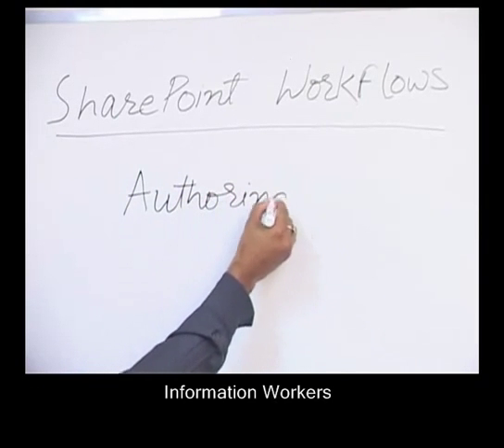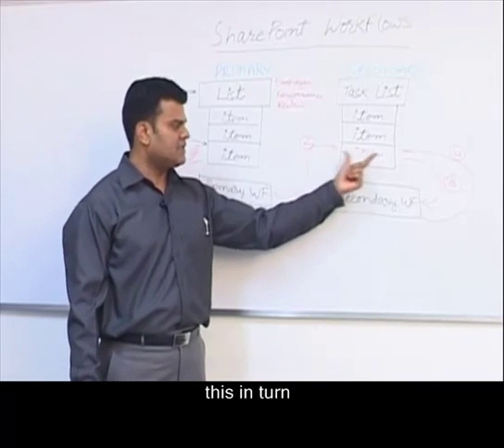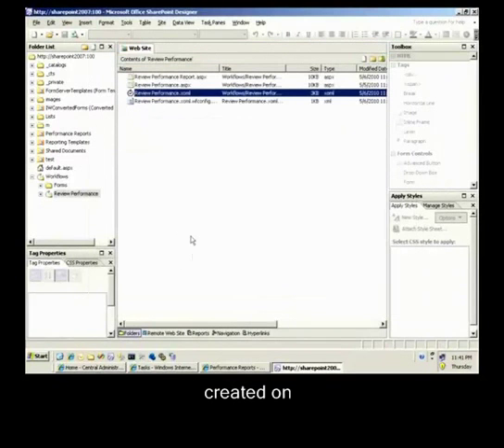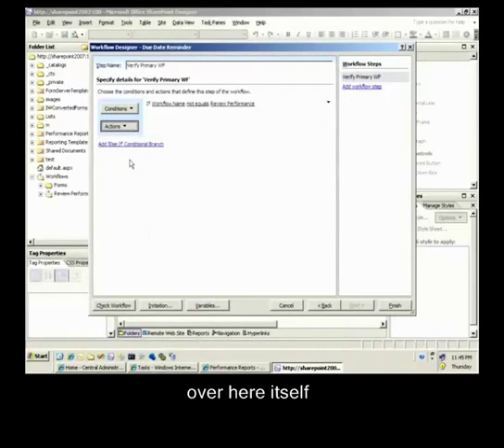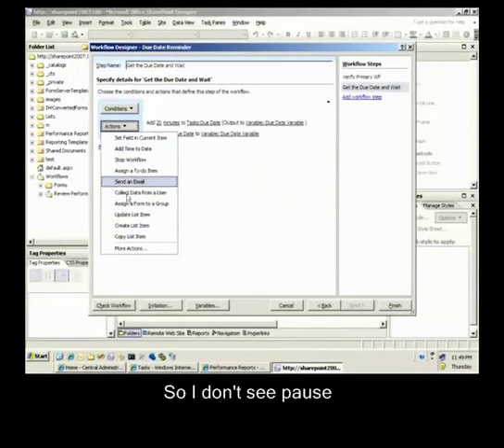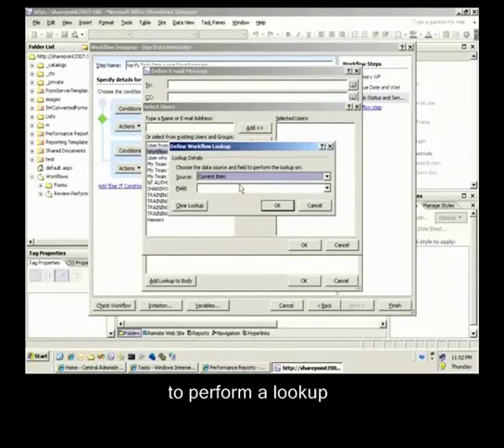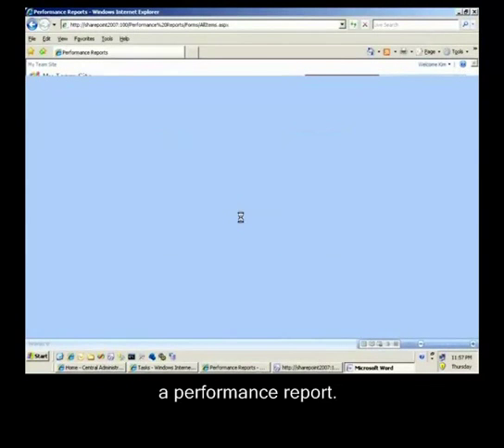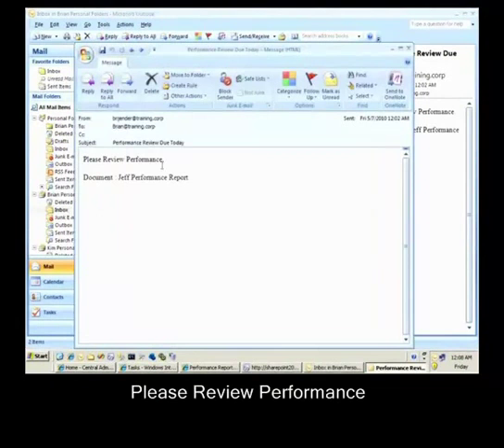Koenig Solutions SharePoint Tutorial January 2011